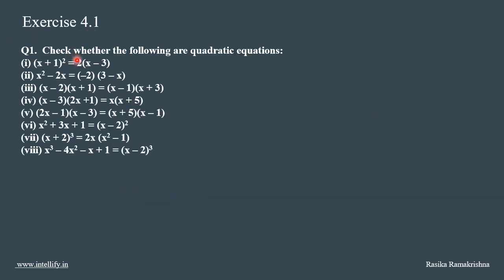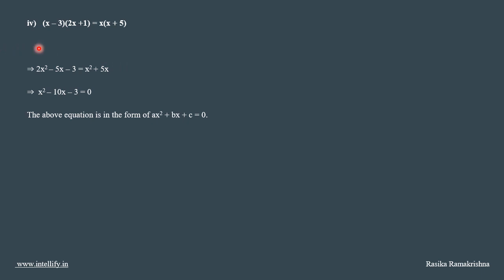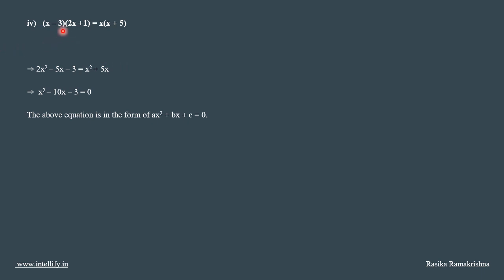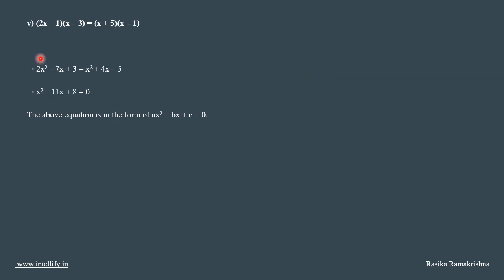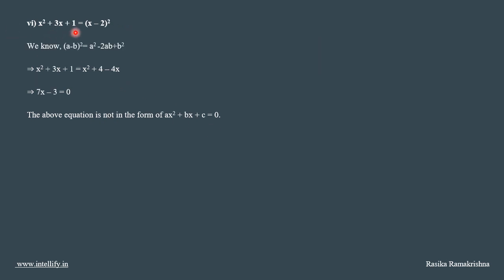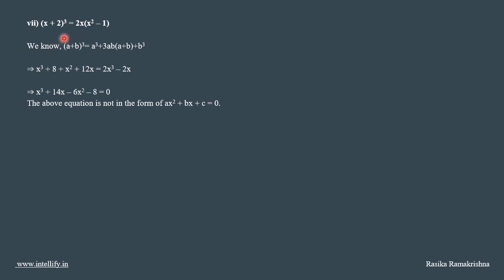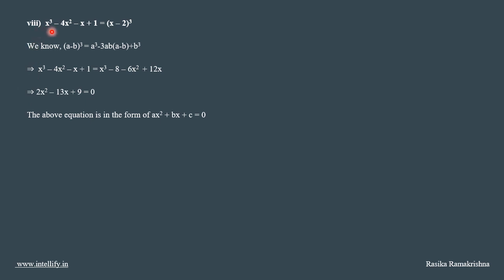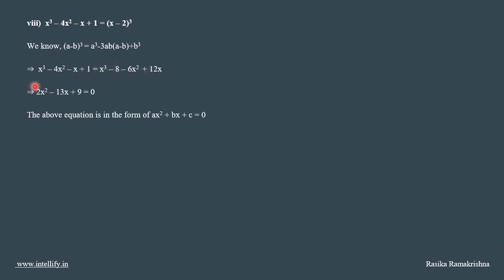NCERT SOLUTIONS | CLASS 10 MATHEMATICS | QUADRATIC EQUATIONS | EXERCISE 4.1 Q.NO. 1| Intellify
Q.1 Check whether the following are quadratic equations:- iv, v, vi, vii, viii